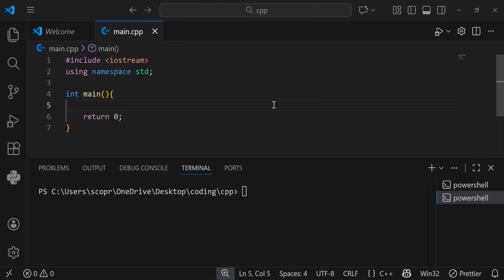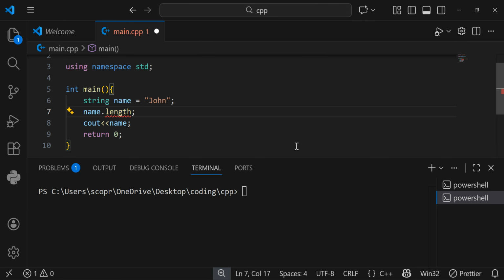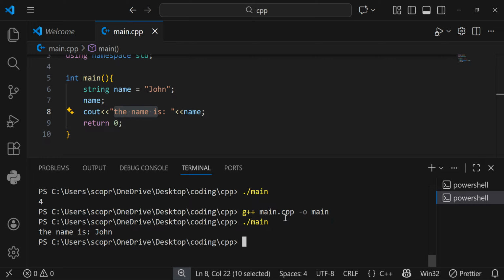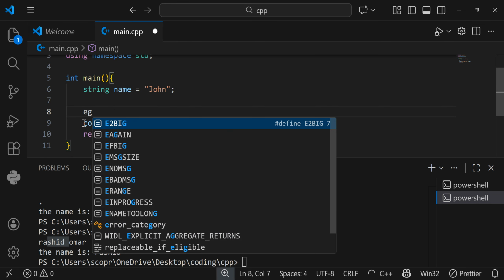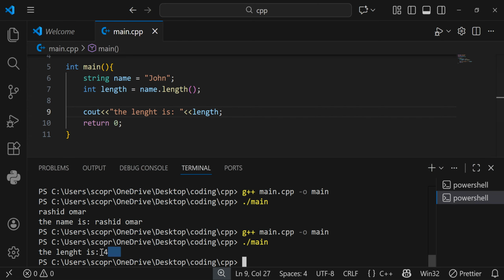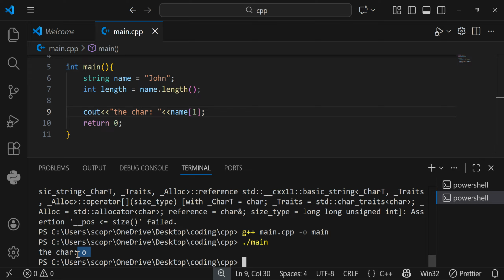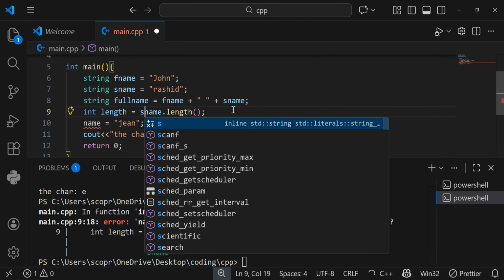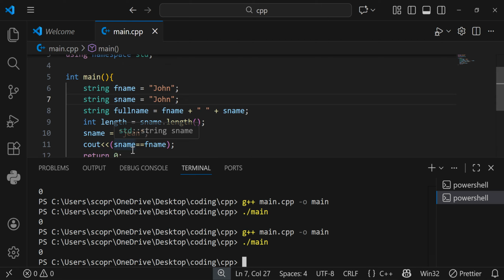C++ Course: Strings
This video is part of the C++ programming course and focuses on strings in C++, which are used to store and manipulate text. Strings are essential for handling names, messages, input from users, and any form of textual data in a program.

The lesson explains how strings are represented in C++, how they are used alongside variables and input, and why they are important for building readable and interactive programs. Understanding strings is a key step toward working with more complex data structures and real-world applications.

This topic builds on earlier lessons such as variables, data types, user input, and operators, and prepares you for more advanced programming concepts.